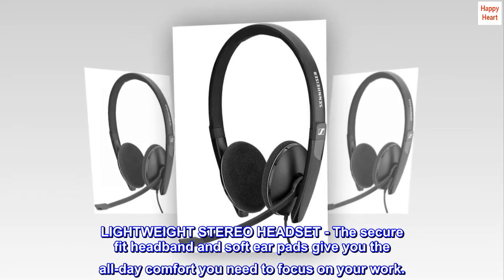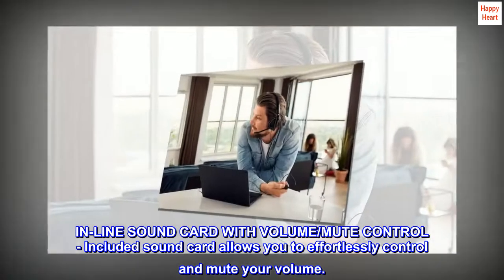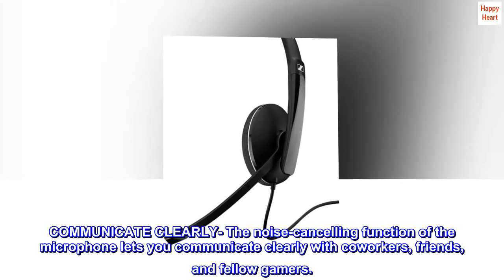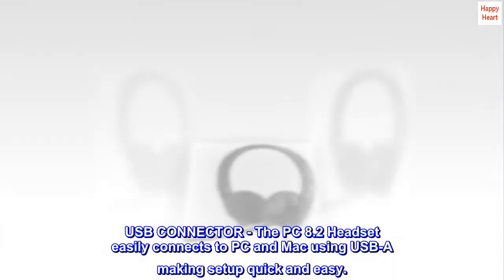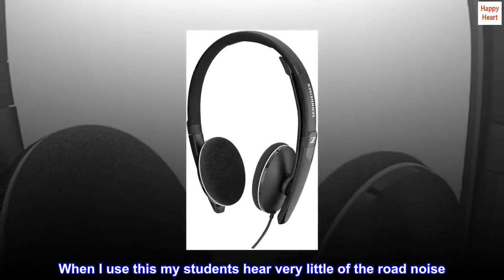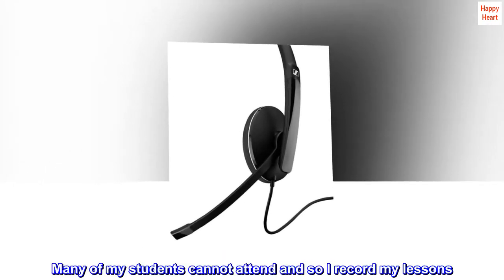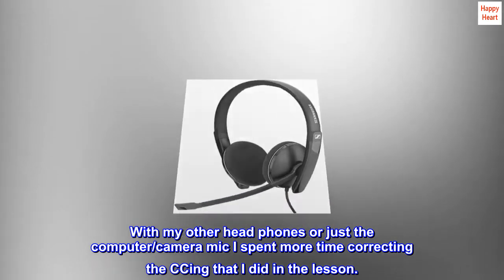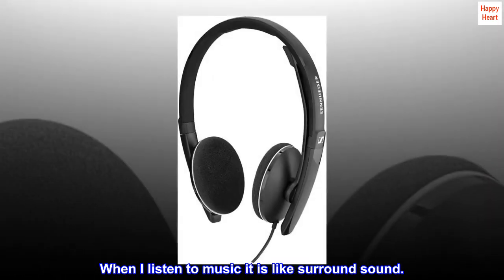Sennheiser PC 8.2 CHAT, wired headset for casual gaming, e-learning and music, noise cancelling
LIGHTWEIGHT STEREO HEADSET - The secure fit headband and soft ear pads give you the all-day comfort you need to focus on your work.
IN-LINE SOUND CARD WITH VOLUME/MUTE CONTROL - Included sound card allows you to effortlessly control and mute your volume.
UNIDIRECTIONAL MICROPHONE - When you’ve got no need for voice chat, simply rotate the mic arm out your way in any direction.
COMMUNICATE CLEARLY- The noise-cancelling function of the microphone lets you communicate clearly with coworkers, friends, and fellow gamers.
USB CONNECTOR - The PC 8.2 Headset easily connects to PC and Mac using USB-A making setup quick and easy.

Updated to add: I am back in my office now and have a window on a very busy street with lots of noise. When I use this my students hear very little of the road noise. An ambulance went screaming by my window at full volume and they barely heard it.

I have begun teaching my college classes from home and using Zoom for my classes. Many of my students cannot attend and so I record my lessons. I also have to cc my recordings to meet ADA requirements. With my other head phones or just the computer/camera mic I spent more time correcting the CCing that I did in the lesson.
Theses headphones and mic are great! Almost no mistakes in the ccing process. When I listen to music it is like surround sound.

Great product!